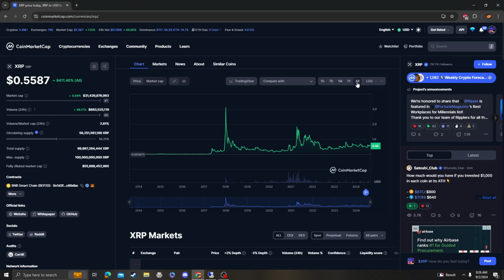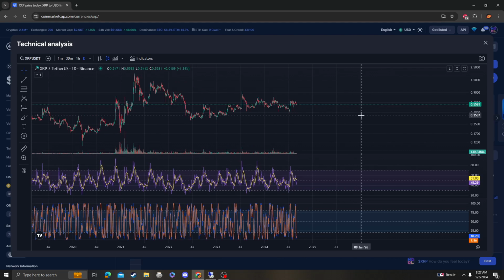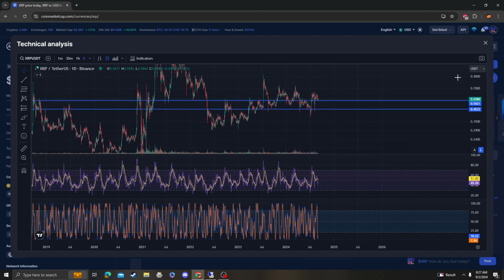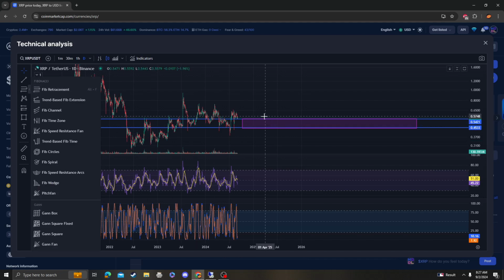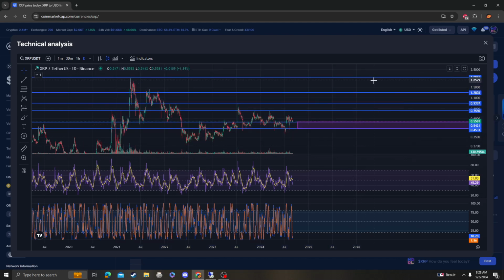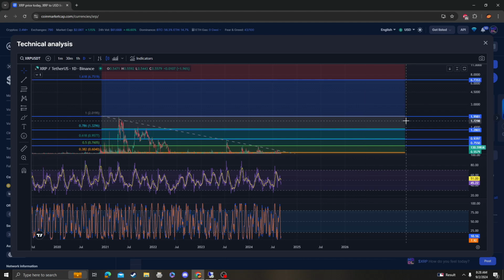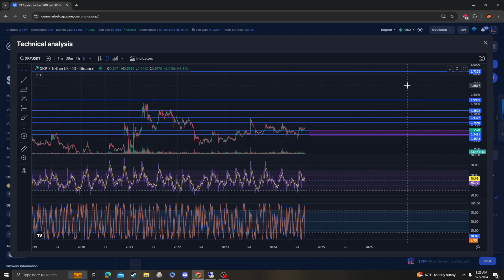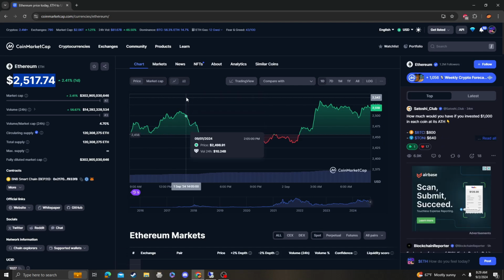XRP RIPPLE CRYPTO, PRICE PREDICTION, TARGETS, ANALYSIS AND OPINION TODAY